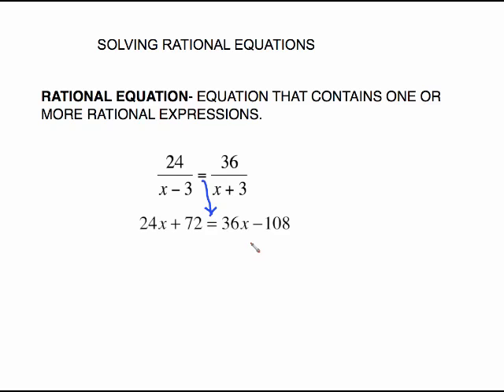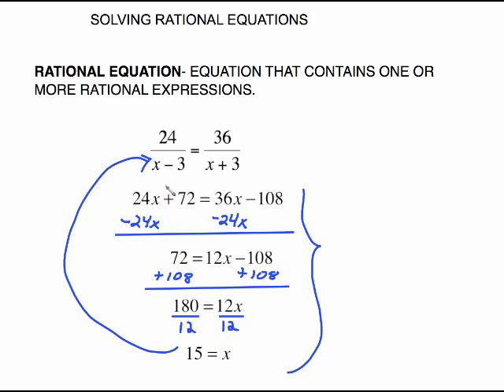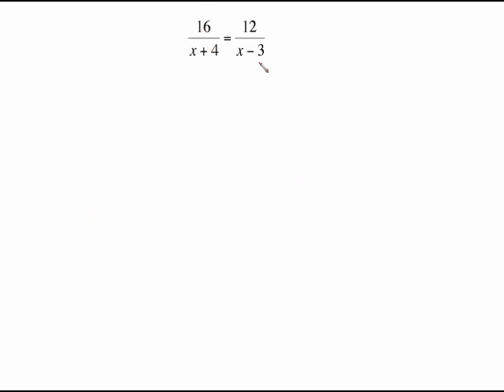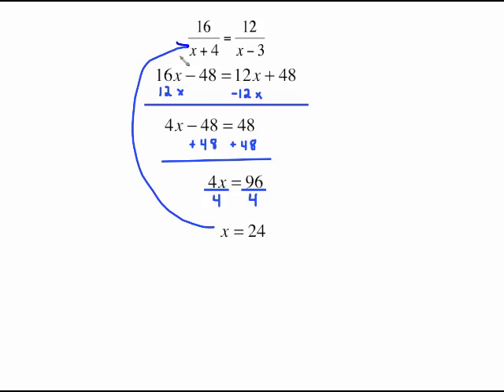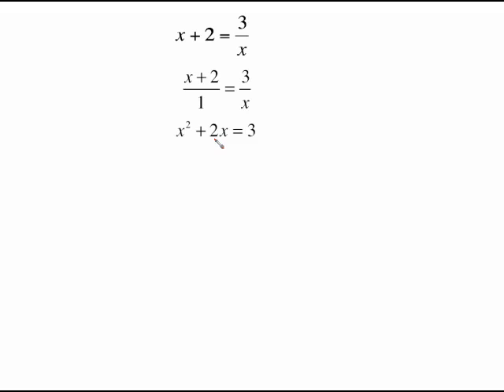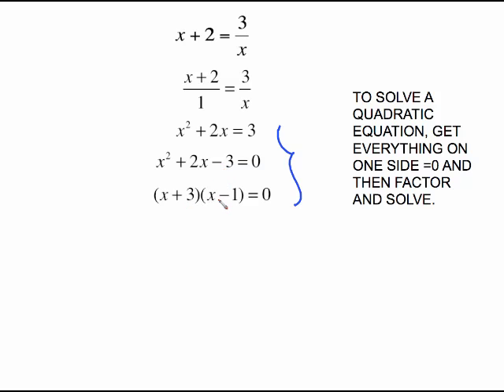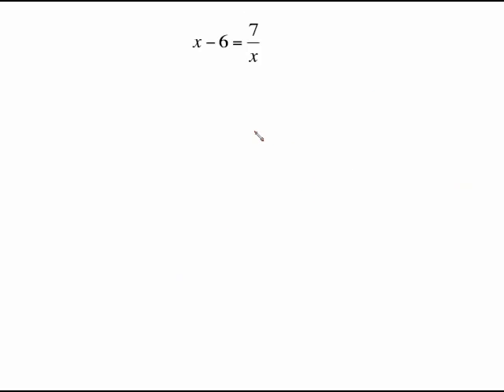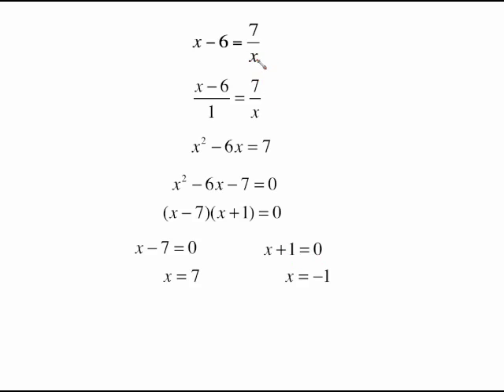MAT 1033 SOLVING RATIONAL EQUATIONS PART 1.mp4